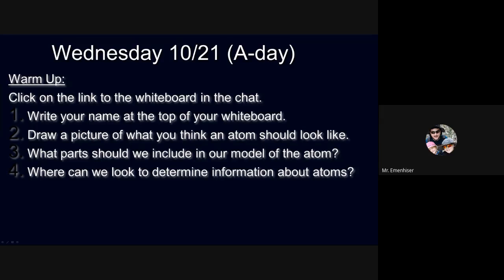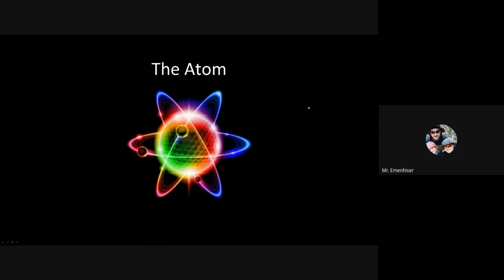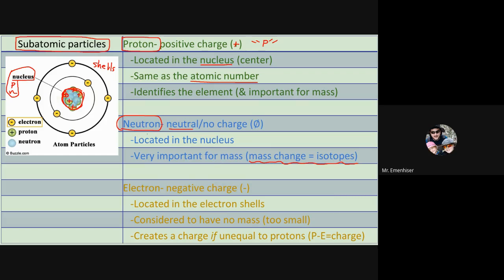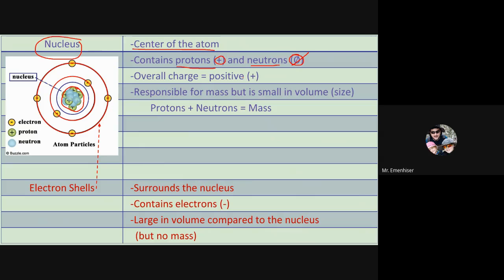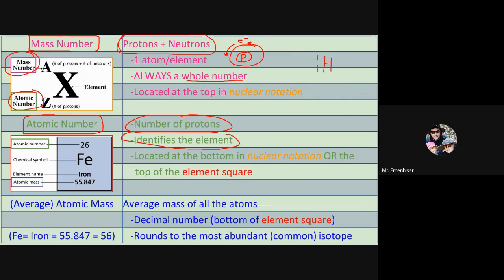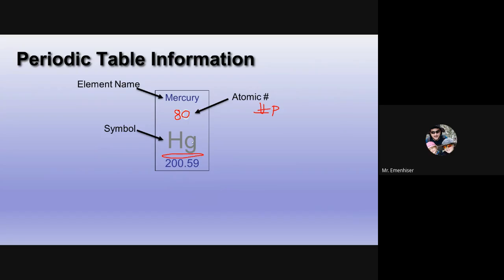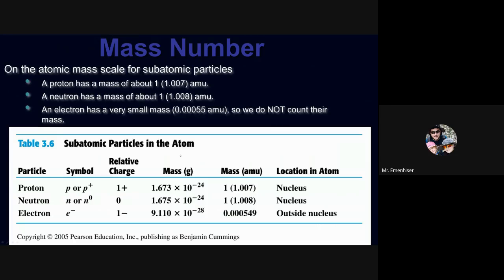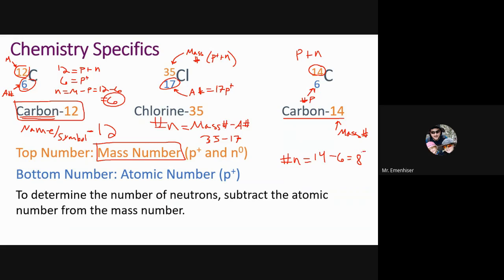Day 4: Unit 3 Atomic Structure Basics(W 10/21 and Thrs 10/22)